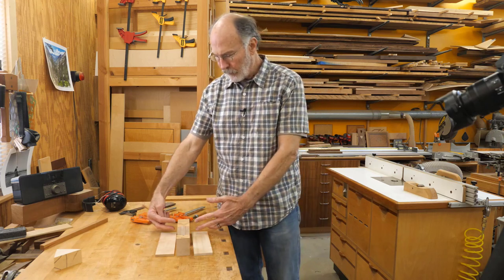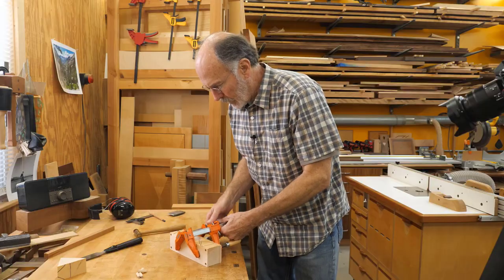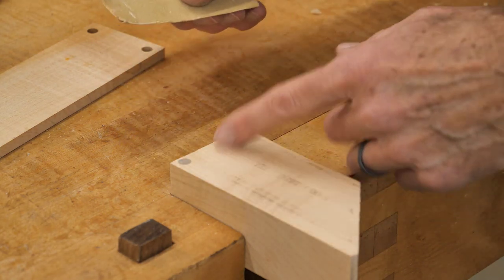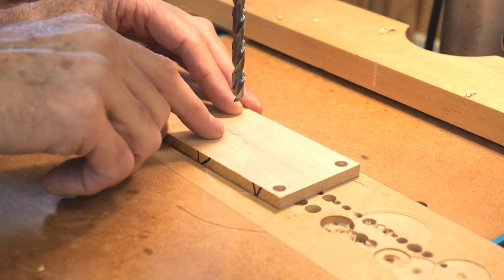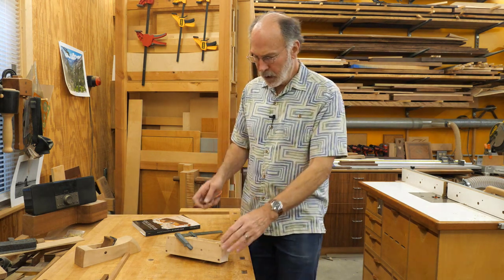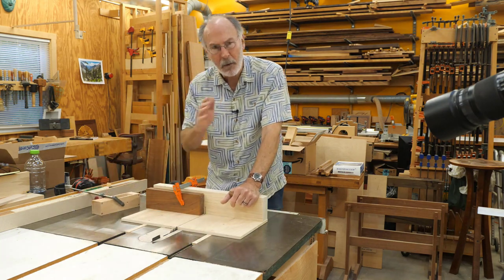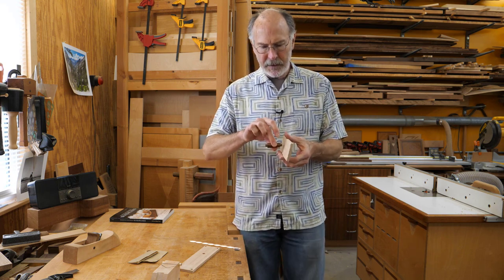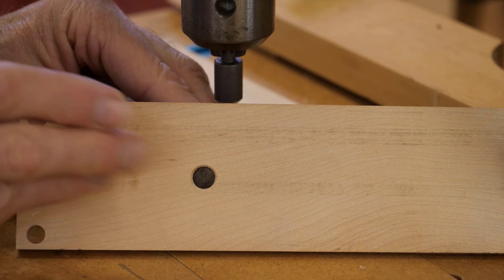Krenov-Style Wood Plane Build Part 2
Part 2 in a series on making a Krenov-style wood plane, based on David Finck's book, "Making and Mastering Wood Planes."

Timeline:
00:00 Drilling the holes for the body alignment dowels
02:38 Installing and trimming the dowels
05:43 Locating and drilling the cross-pin holes
08:37 Making the cross-pin
15:25 Fitting and shaping the cross-pin tenon
18:35 Shaping the cross-pin